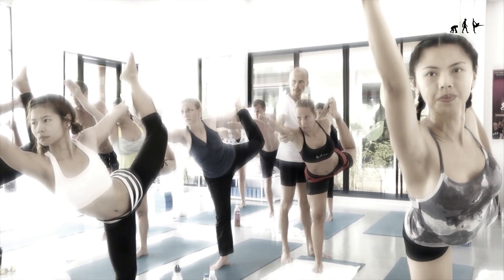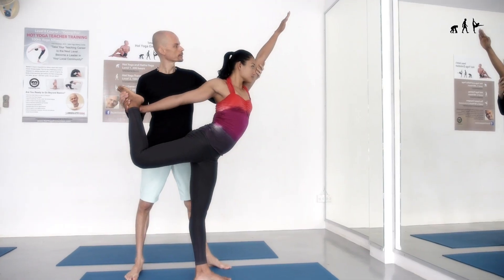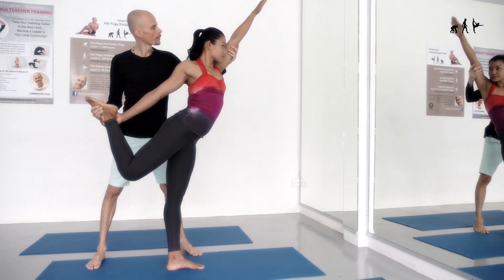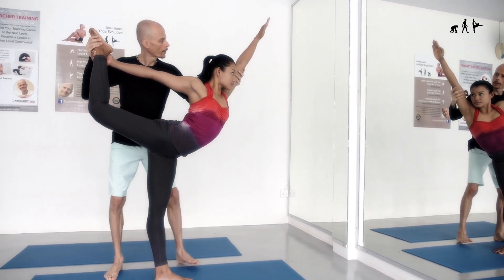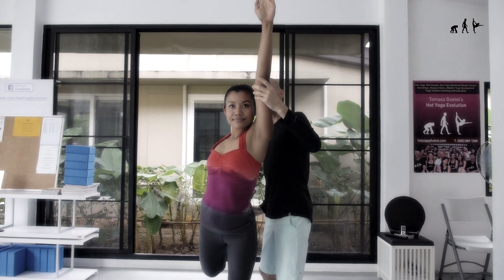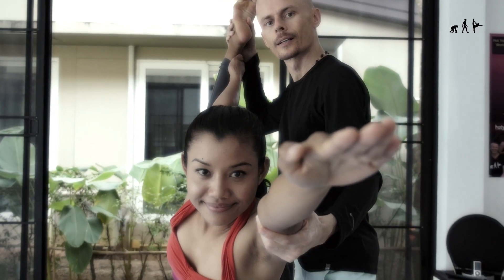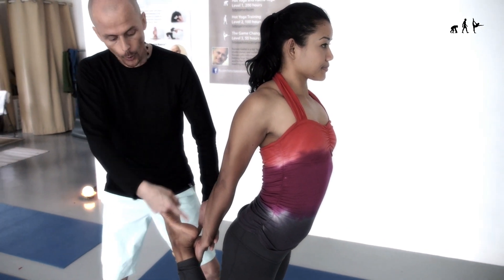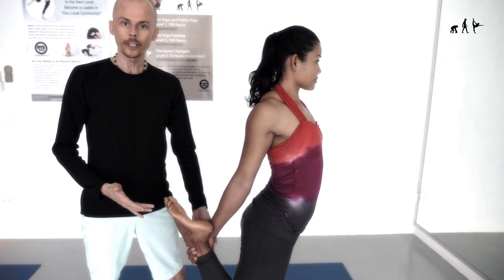Hot Yoga: The Standing Bow Pose Tutorial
A couple of useful hints to a better practice of this 'signature' Hot Yoga posture.

My book for yoga teachers is now on Amazon